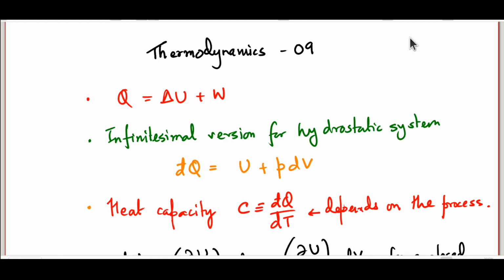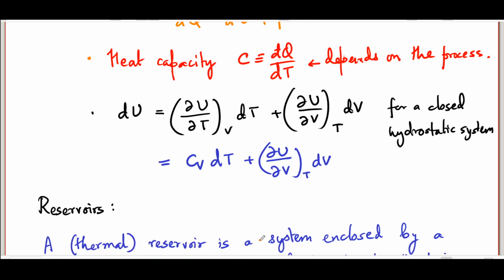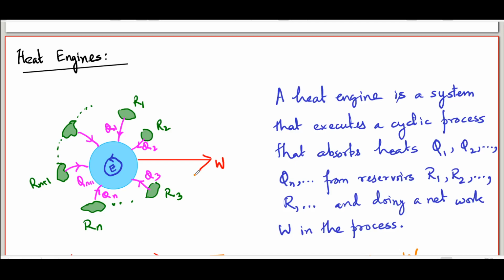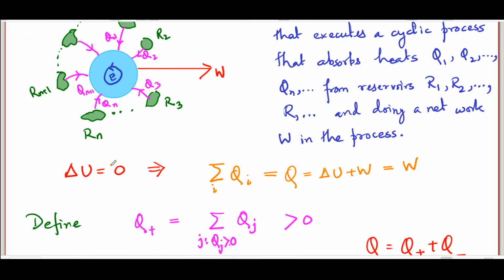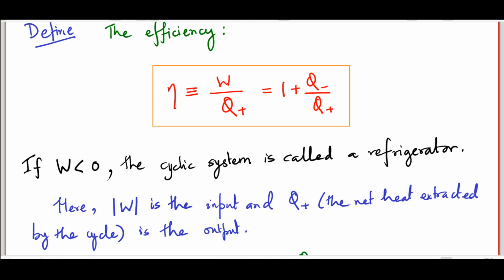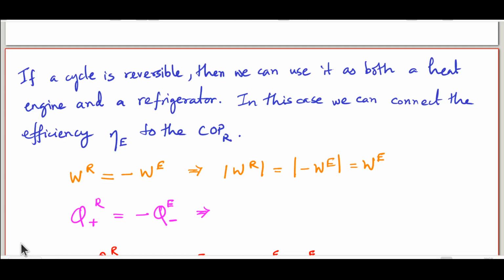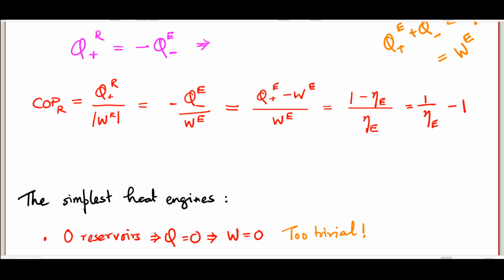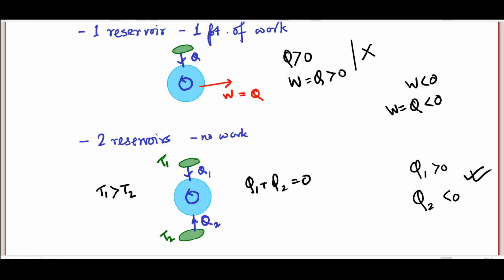Classical Thermodynamics : Lecture 9- Heat engine basics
In this lecture we are going to meet a very important entity - important both for its technological import on history as well as its theoretical importance in classical thermodynamics - the heat engine. We introduce both heat engines and refrigerators in the most general form. For the special case where a heat engine can be run in reverse to form a refrigerator, we find a relation between the CoP of the latter and the efficiency of the former. Although we start with the most general possible heat engine, a major part of the latter half of the lecture is spent in trying to find the simplest non-trivial engines. We finally end up concluding that the simplest non-trivial engine possible is one which  takes in heat from one reservoir, converts a part of the energy into work, and rejects the rest to another reservoir. A special case of such an engine will occupy us over the next lecture.